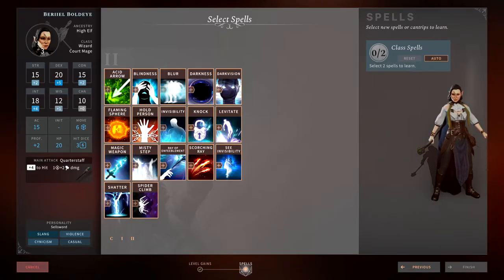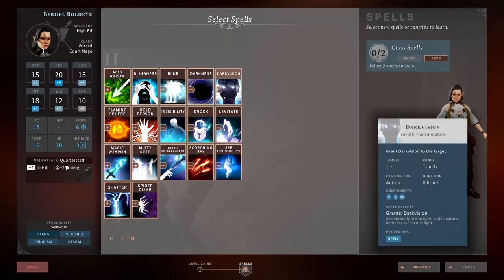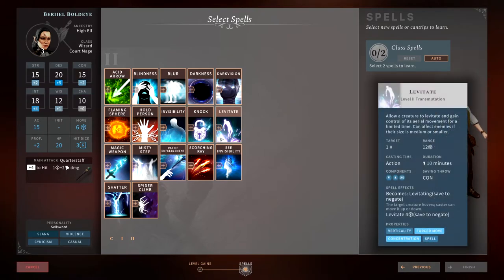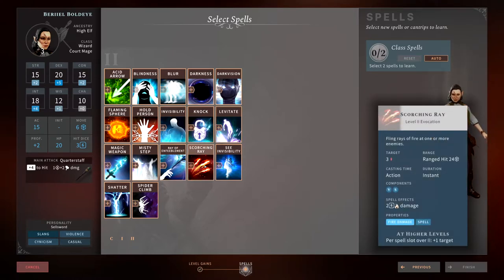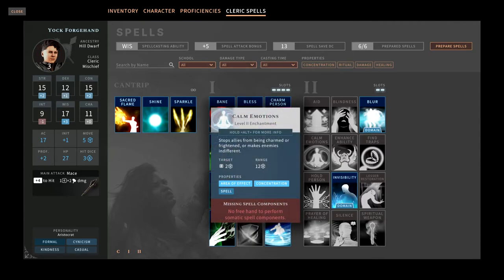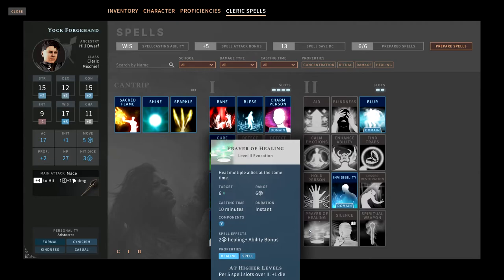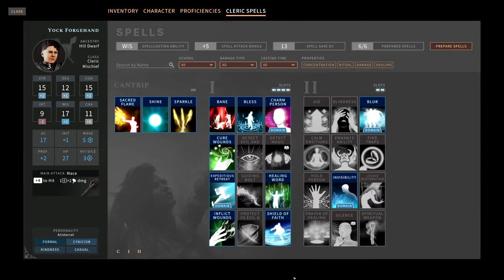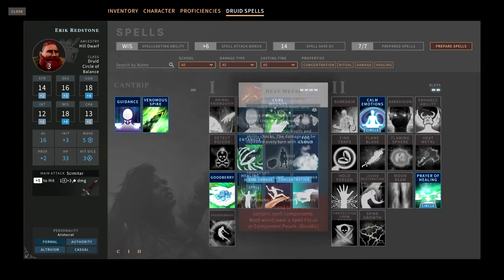Solasta CoTM: What are the Best 2nd Level Spells?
In this video I cover all the 2nd level spells available in Solasta, and give my opinion on which are my favorites and which are terrible. .

Bring the authentic Tabletop gaming experience to your PC!
Roll for initiative, take attacks of opportunity, manage player location and the verticality of the battle field. Set yourself up for the finishing strike and possibly roll a natural 20 at that key moment of battle.​

In Solasta, you take control of four heroes, each with unique skills that complement one another. Every hero expresses themselves in the adventure, making each action and dialog choice a dynamic part to the story. Players will create their heroes just as they would in a pen-and-paper game by choosing their race, class, personality and rolling for their stats.​

You make the choices, dice decide your destiny.

Key Features:
An Epic Team Adventure
Discover the shattered world of Solasta: explore ruins and dungeons for legendary treasures, learn the truth of an age-old cataclysm - and stop it from happening again.

Create your very own party of adventurers with our Character Creation Tool in the classic tabletop RPG tradition. Breathe life into your heroes, and see their personalities reflected in their dialogue. Tailor your squad to your preferred strategy and maximize your party's abilities. The choice is yours.

Discover a Mysterious & Dynamic World
Delve into long forgotten dungeons to unearth ancient artifacts, but stay watchful of light and darkness: many dangers hide in the dark, but a light can attract monsters. Some enemies have darkvision, some may flee from your torch... Successful adventurers will learn to use it to their advantage.

Fight monsters in squad-level, turn-based, tactical combat. Solasta's dynamic environment offers some interesting tactical options. Bridges can collapse, leaving enemies stranded and vulnerable. Walls and columns can be pushed over - on top of your foes, if you do it right. The world is your playground.

Prepare to Think in Three Dimensions
The dungeons in Solasta are more than flat game-boards. Climb, jump, or fly around obstacles. Evade or surprise foes from above or below. Push them into chasms or drop things on their heads. Position yourself on high grounds to start the fight with an advantage.

Size also matters. Escape through narrow passages where bigger enemies won't fit and crawl through tunnels to find secret areas. Take advantage of the environment to find cover suited to your own size. Watch out, though - the monsters are also thinking vertically.

Dungeon Maker
In Solasta, the adventure does not stop after the campaign is over. Unleash your creativity and craft your own dungeons to play and share with friends with the snap of a finger using the in-game Dungeon Maker! From the room layout, monster composition and treasure the party will find – down to the decoration and lighting of each room or the music track playing – everything is decided by you.

Note that the Dungeon Maker is a work in progress and will keep being improved as time goes by, so look forward to more Dungeon Maker features in the future!
Solasta Free Content Update with the release of Primal Calling
To celebrate the release of the Primal Calling DLC, we're releasing a free content update for all our players - including a much anticipated higher level cap!

Level cap increased from level 10 to level 12, unlocking new class features as well as level 6 spells
Scars and Facial Paints customization options in character creation
Tired of playing through the tutorial? You can now skip it!
Rebalanced (harder!) fight at the end of the campaign - prepare for a challenge!
New Town Exterior & Town Interior Environments for the Dungeon Maker
New Campaign Creator Feature, allowing custom dungeons to be bundled together into a campaign with custom monsters, custom NPCs & merchants and custom items!